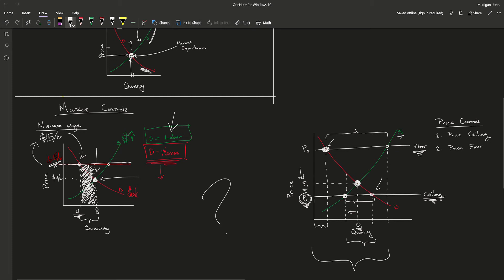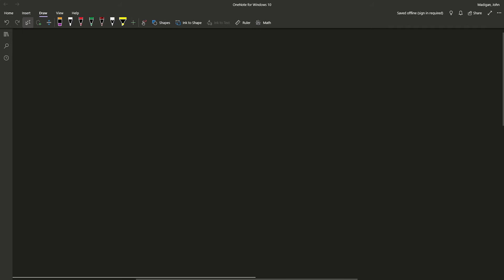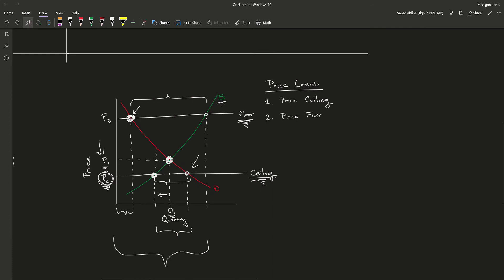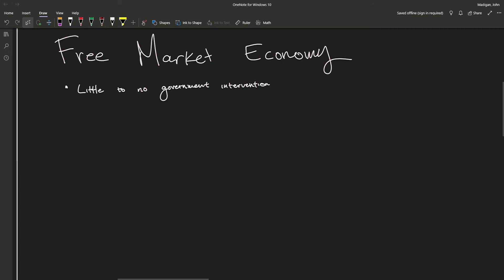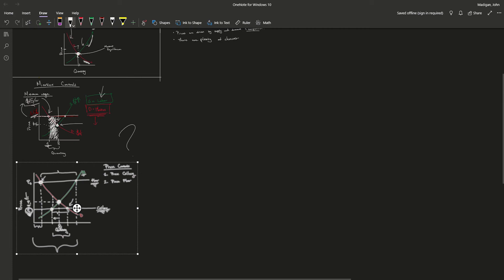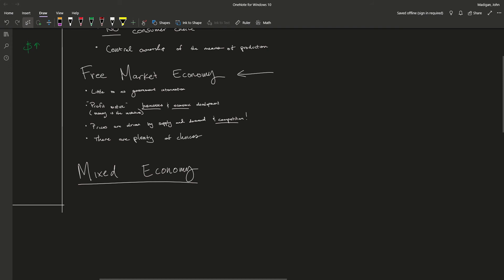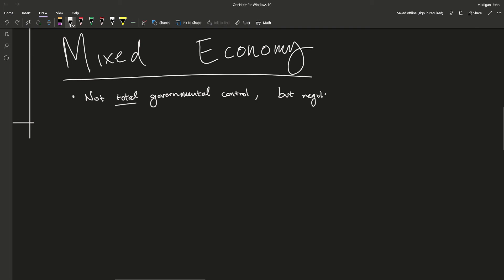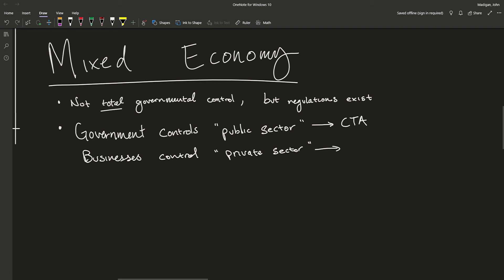Midtown Business Apprenticeship: Day 1 Part 3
Midtown Center for Boys: Business Apprenticeship Class
Week 1: The Context of Business
Day 1: Intro to Supply&Demand and Government Intervention